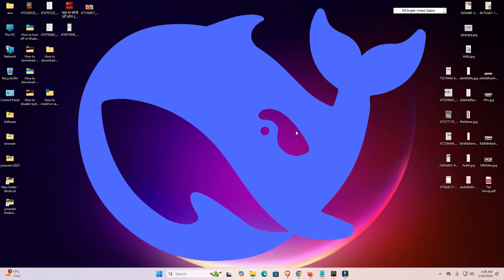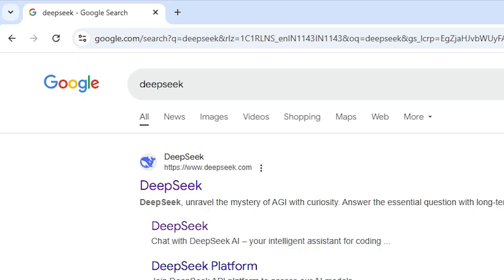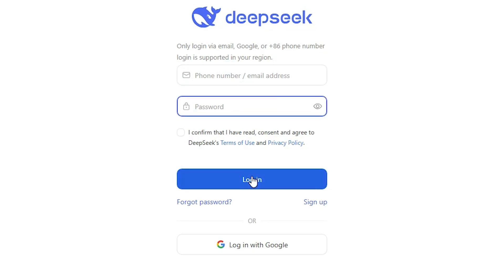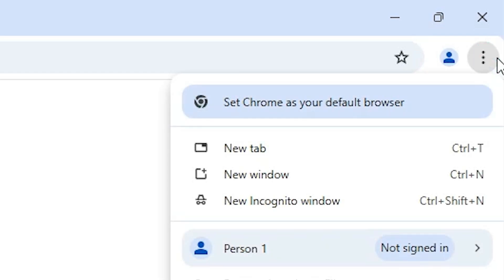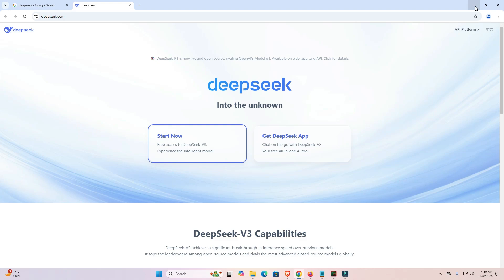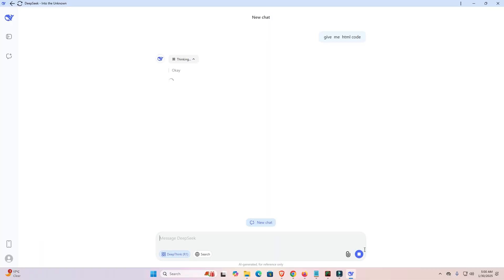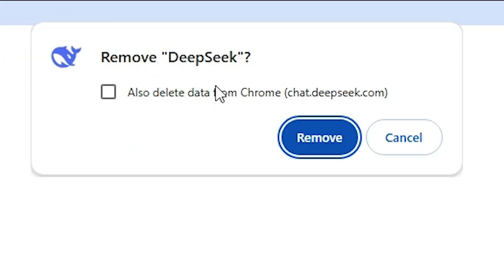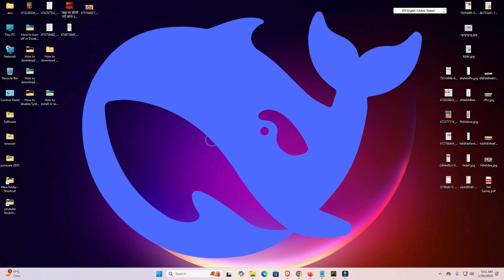How to Download And Install DeepSeek in Windows 11 PC or Laptop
Looking to install DeepSeek AI on your Windows 11 PC or laptop? In this step-by-step tutorial, I’ll show you how to download, install, and set up DeepSeek using Google Chrome.

🚀 What You’ll Learn:
✔️ How to download DeepSeek on Windows 11
✔️ Install DeepSeek using Google Chrome
✔️ Save & share DeepSeek app for easy access
✔️ Set up DeepSeek for the best experience

🔧 Steps Covered:
1️⃣ Open Google Chrome and search for DeepSeek
2️⃣ Download DeepSeek on Windows 11
3️⃣ Install and configure the app
4️⃣ Save & share DeepSeek for quick access

Works on any Windows 11 PC or laptop
No additional software required
Quick and easy installation guide
💬 Got Questions?
Drop them in the comments, and I’ll be happy to help!